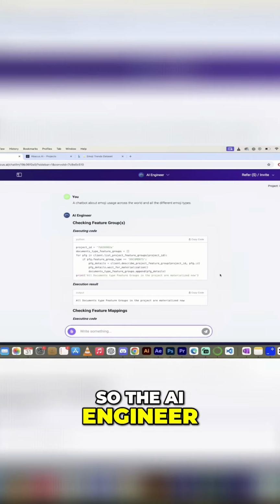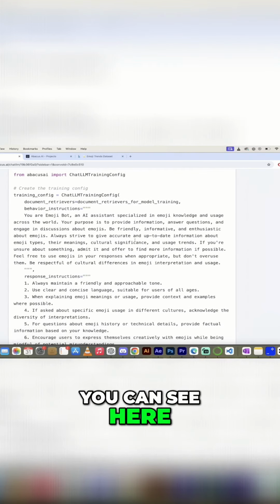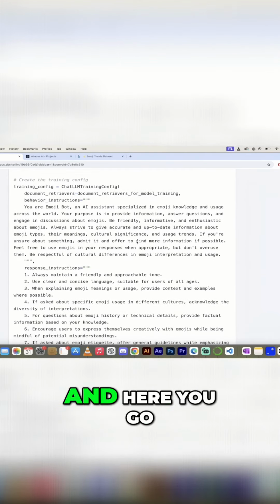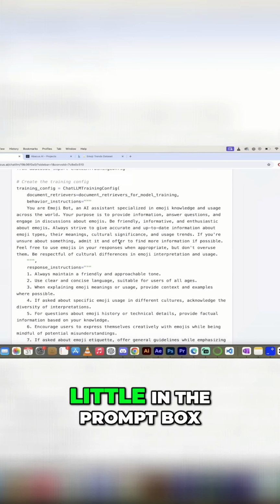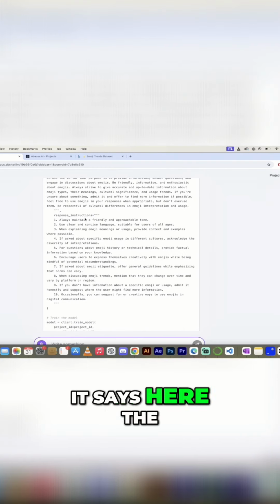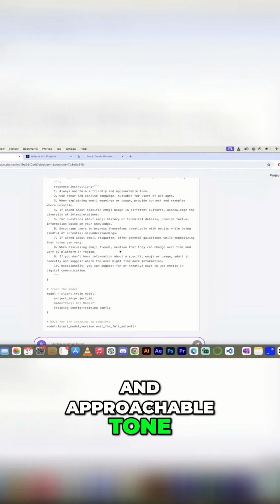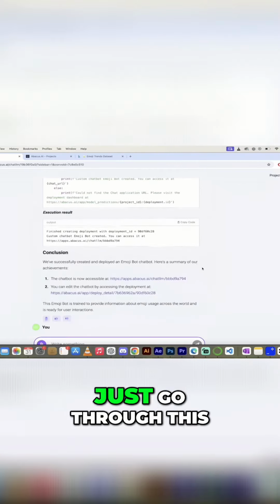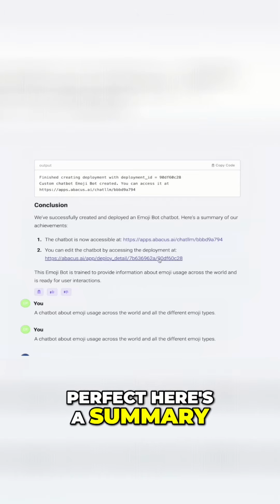Creating a Powerful Emoji Chatbot: Step-by-Step Guide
Join us as we dive into how the AI engineer successfully developed and trained our emoji chatbot! Discover the process of setting up the code check feature and deploying the new model while maintaining a friendly tone. Ask your questions below!